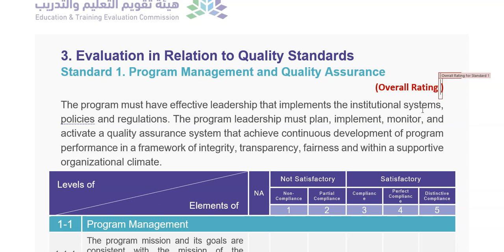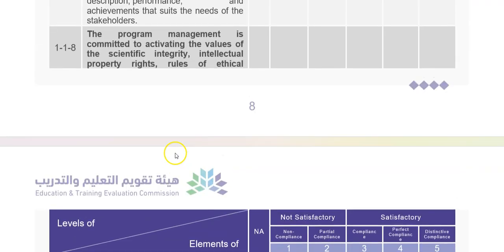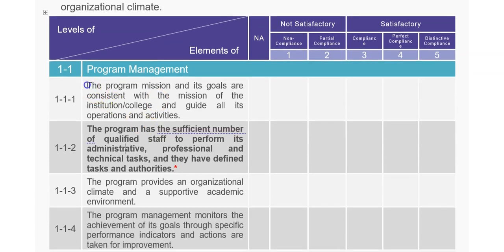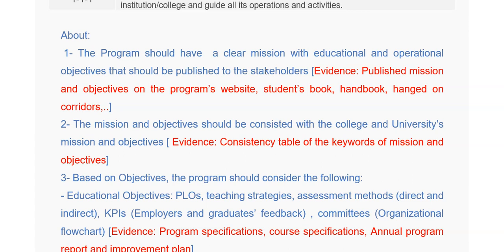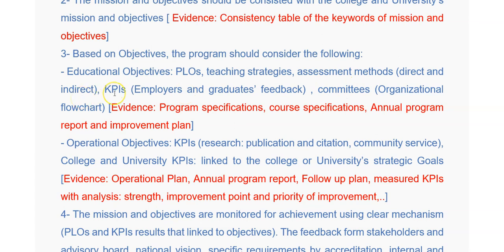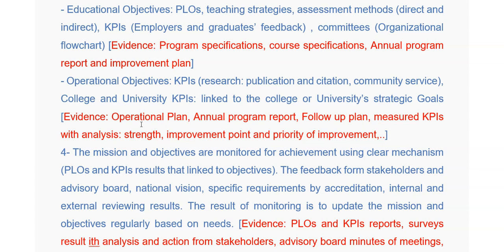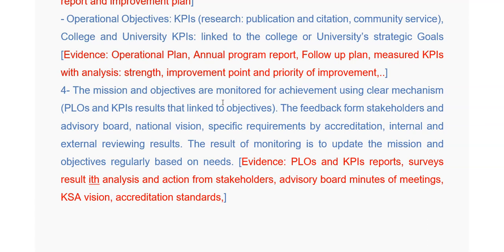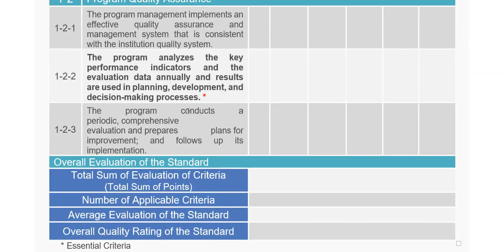How to fill the SSRP 2022: Standard 1: Substandard 1: criterion 1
About:
 1- The Program should have  a clear mission with educational and operational objectives that should be published to the stakeholders [Evidence: Published mission and objectives on the program’s website, student’s book, handbook, hanged on corridors,..]
2- The mission and objectives should be consisted with the college and University’s mission and objectives [ Evidence: Consistency table of the keywords of mission and objectives]
3- Based on Objectives, the program should consider the following:
- Educational Objectives: PLOs, teaching strategies, assessment methods (direct and indirect), KPIs (Employers and graduates’ feedback) , committees (Organizational flowchart) [Evidence: Program specifications, course specifications, Annual program report and improvement plan]
- Operational Objectives: KPIs (research: publication and citation, community service), College and University KPIs: linked to the college or University’s strategic Goals [Evidence: Operational Plan, Annual program report, Follow up plan, measured KPIs with analysis: strength, improvement point and priority of improvement,..]
4- The mission and objectives are monitored for achievement using clear mechanism (PLOs and KPIs results that linked to objectives). The feedback form stakeholders and advisory board, national vision, specific requirements by accreditation, internal and external reviewing results. The result of monitoring is to update the mission and objectives regularly based on needs. [Evidence: PLOs and KPIs reports, surveys result ith analysis and action from stakeholders, advisory board minutes of meetings, KSA vision, accreditation standards,]